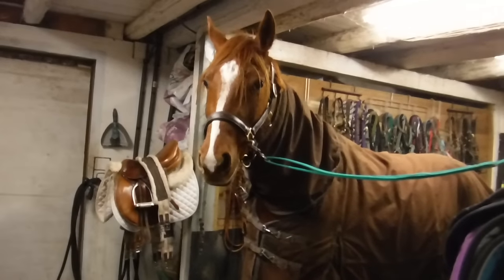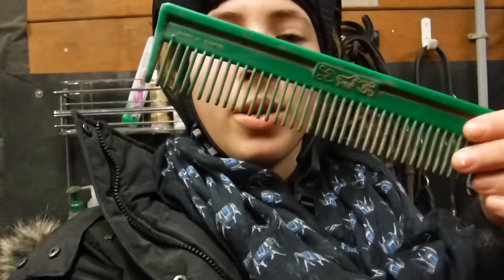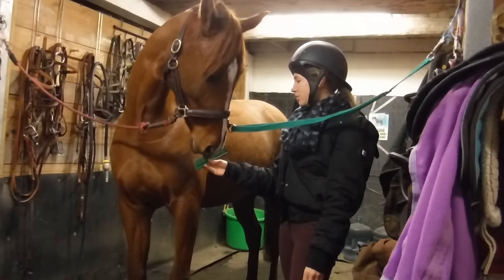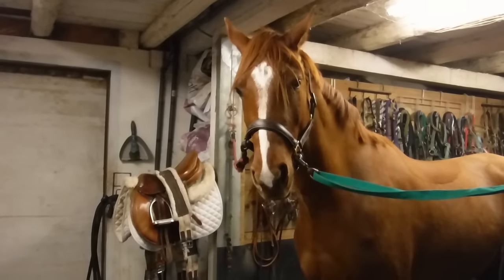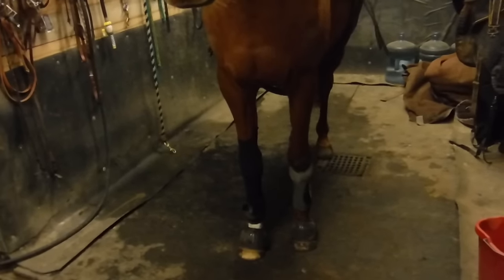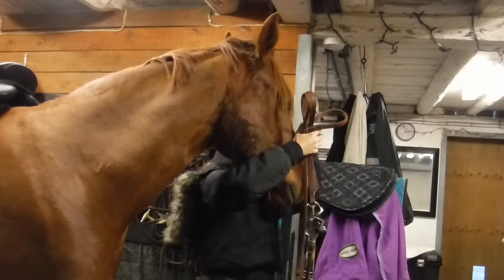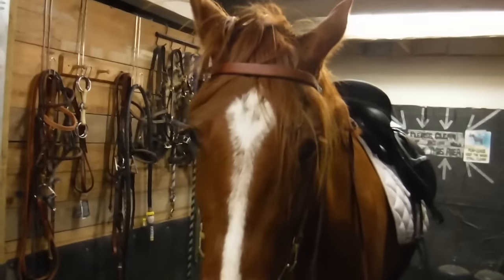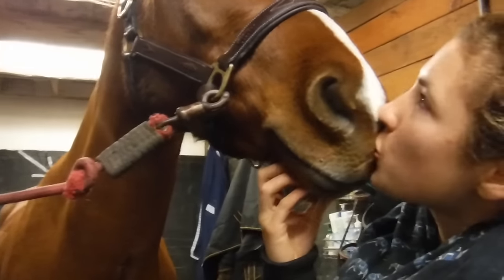TACK UP WITH INTERNET TRAINER| SATIRE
A kind of sequel to my internet trainer satire. Hope you enjoy, let me know what you think and if you have any future video suggestions.

PTAF